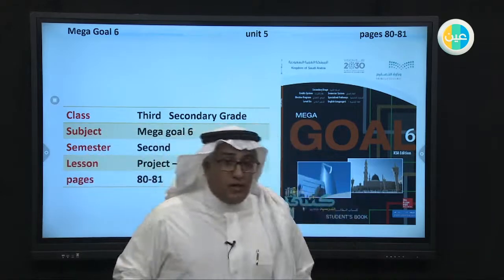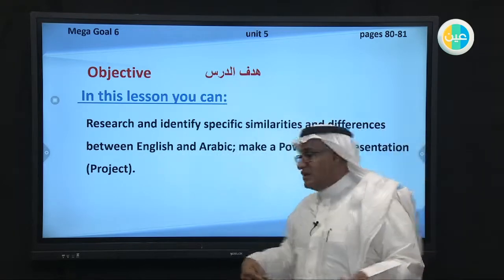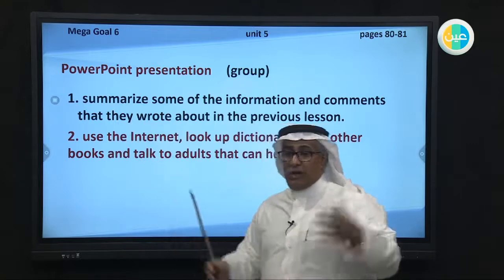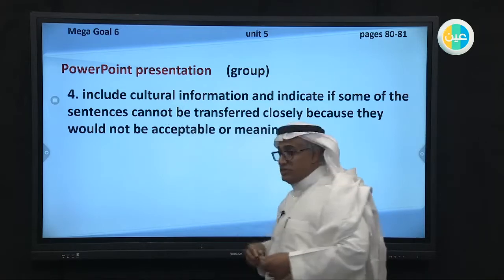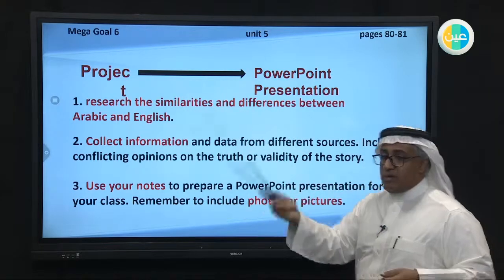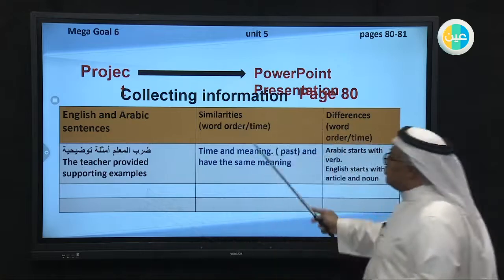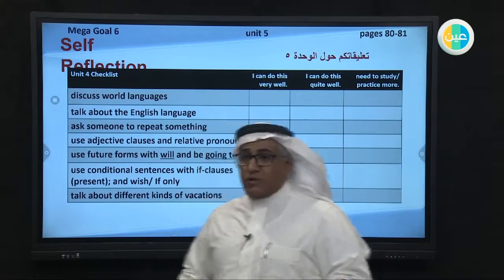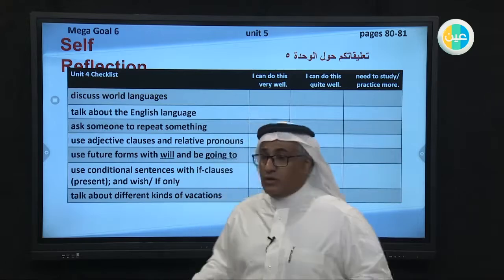دروس عين | Mega Goal6– project-self reflection- – المرحلة الثانويه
شرح عبر دروس عين من مادة  Mega Goal6 للصف المرحلة الثانويه للفصل الدراسي الثاني لدرس (project-self reflection)